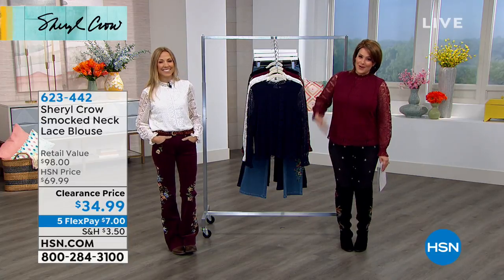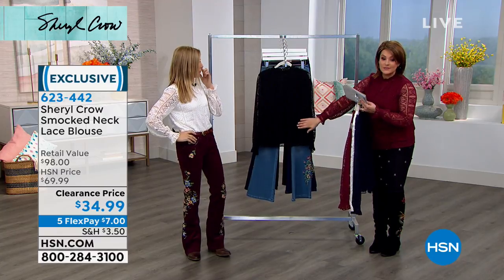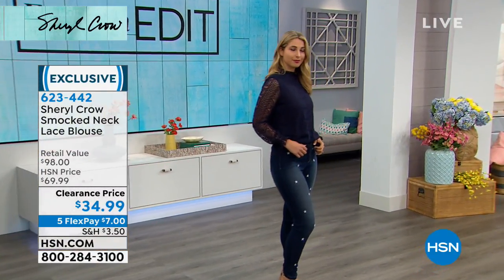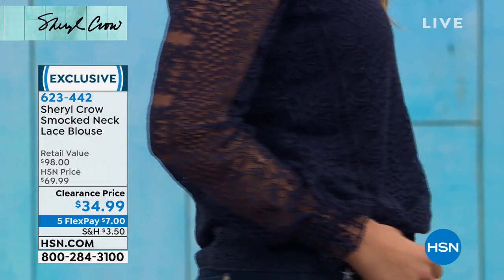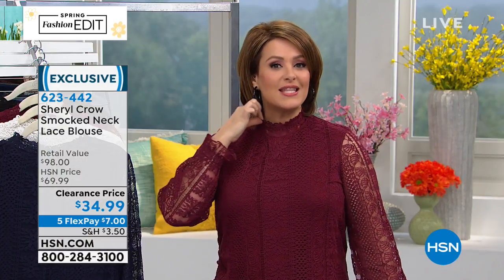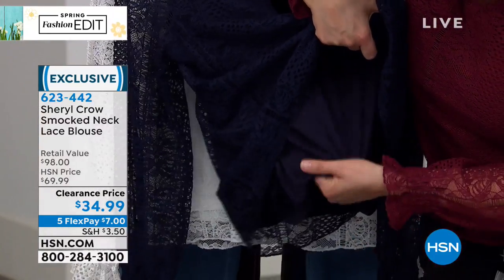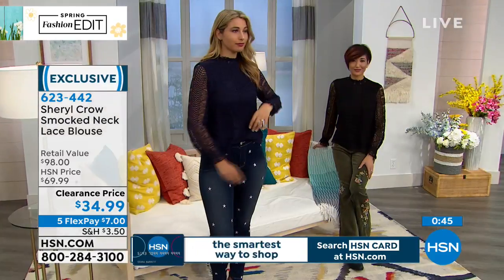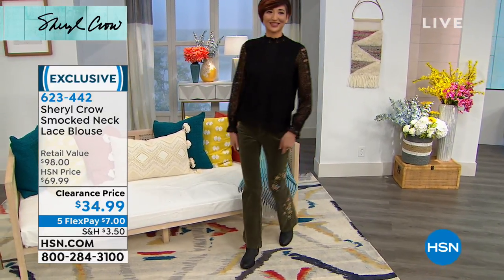Sheryl Crow Smocked Neck Lace Blouse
Romance your wardrobe. This beautiful blouse gives you unlimited range for pairing with all your denim, but it also works over fitted skirts and with leggings too.